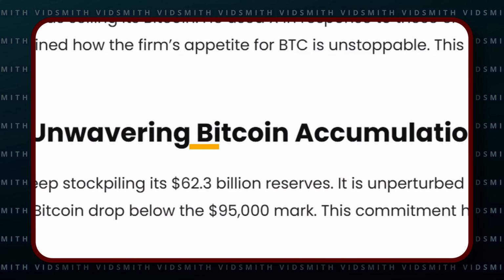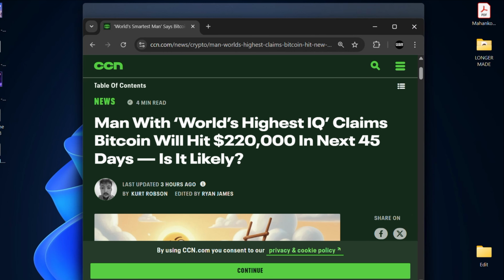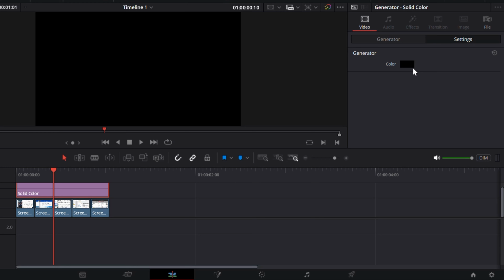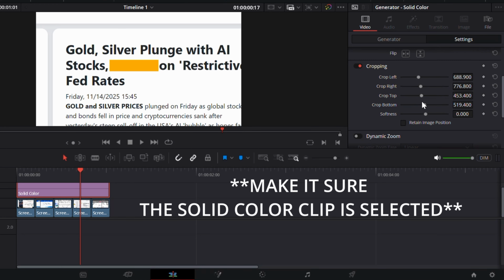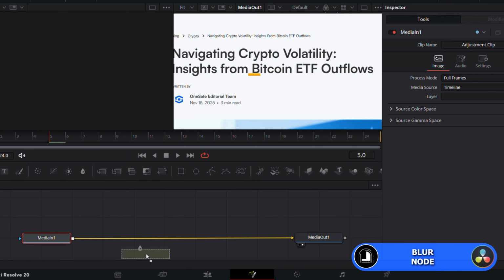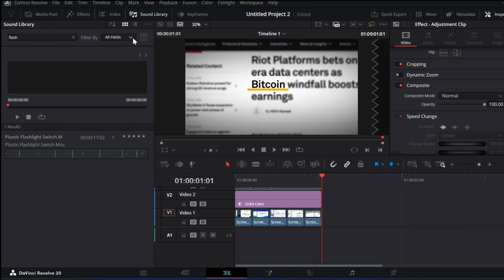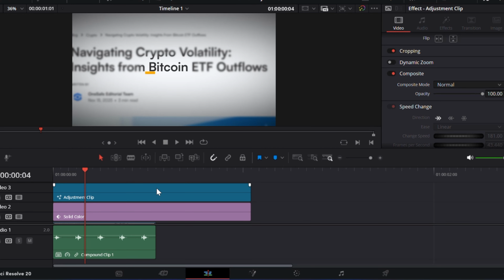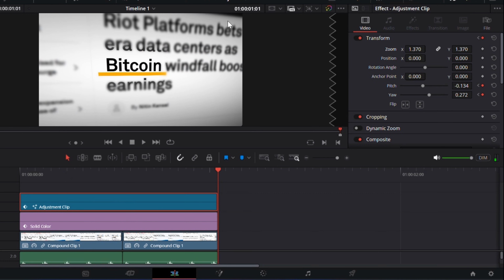How to make [ Match Cut Effect ]- Davinci Resolve 20 Editing Tutorial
In This video i have explained how we can make the popular Text Match Cut Effect in free version of Davinci Resolve 20. The Match cut effect is very popular effect in Documentary Style videos.

- In the intro part you will see an example of Match Cut effect and where it us used.
- Important points to remember before starting the actual Editing of the Match cut effect, to avoid problems while editing.
- How to Change the duration of all clips at once, and how to delete gaps between all of the clips at once.
- How to place the Main text of all of the clips at the same place.
-Keyframing the text highlighter/underline effect to add animation.
- How to add blur node and use Mask to unblur the main text, and how to add vignette effect.
-How to add sound effects , how to change its speed if required.
- How to give some advanced 3d look to flat image by animating the yaw and pitch.